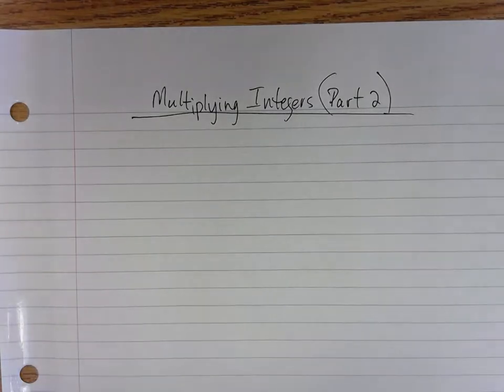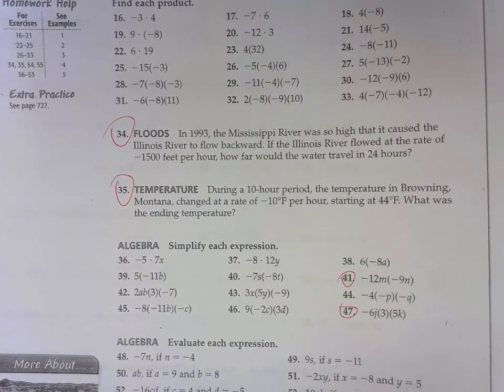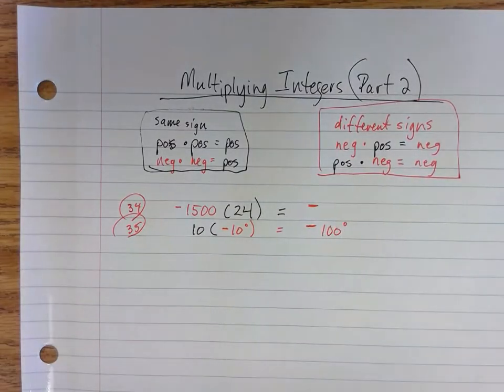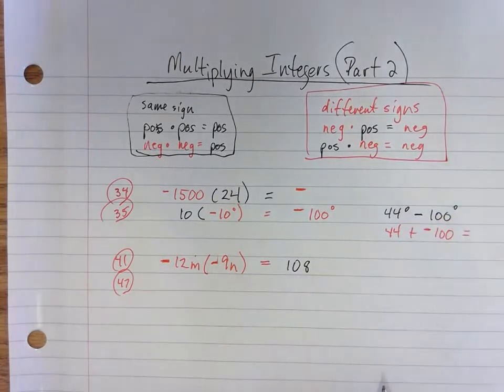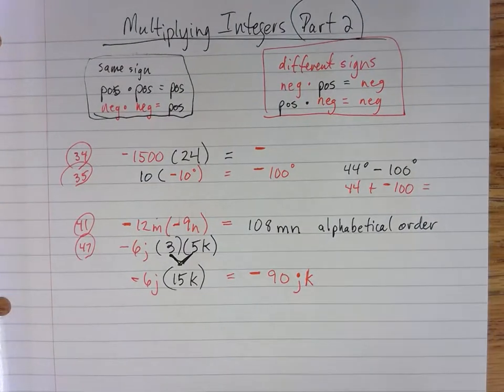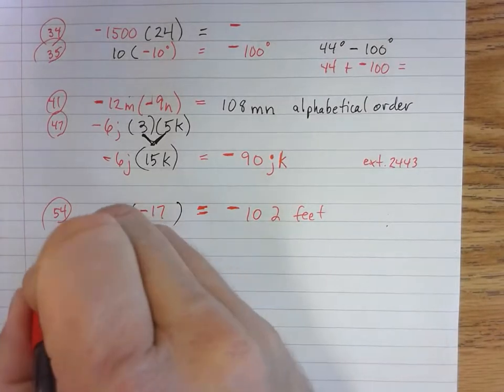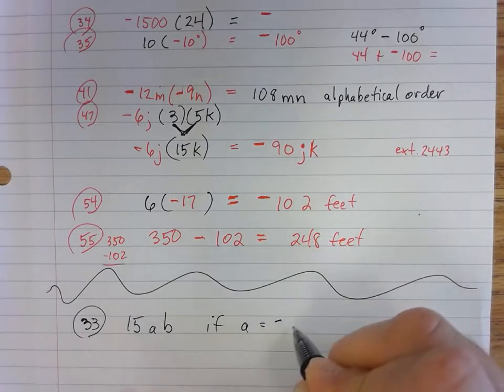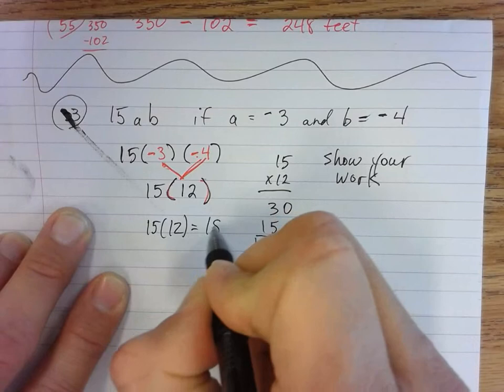Multiplying Integers #2 by Mr. Reid at BMS